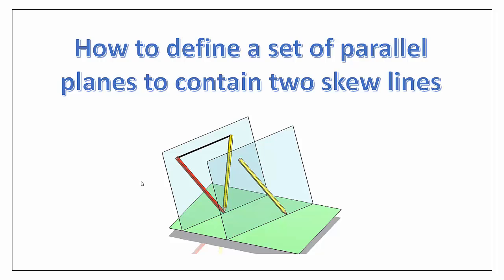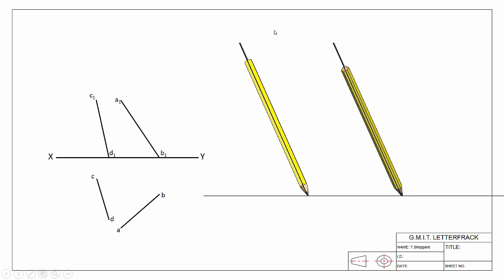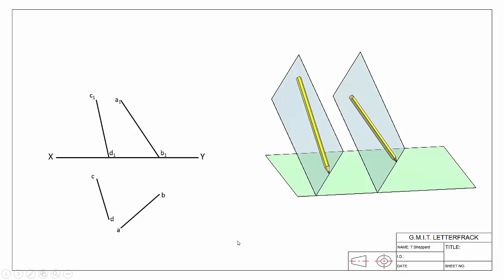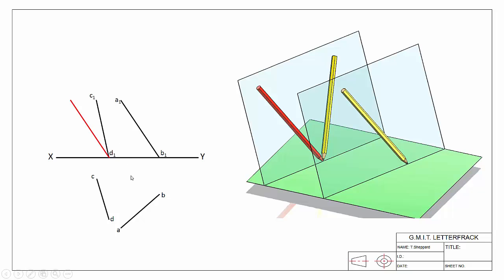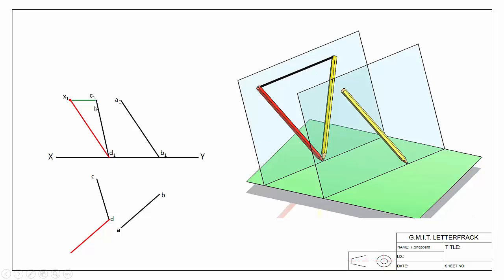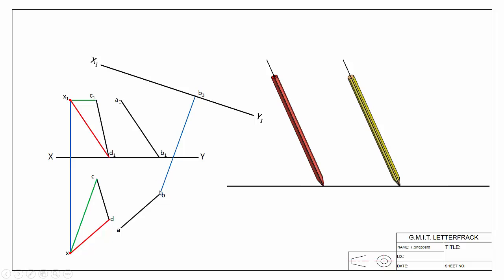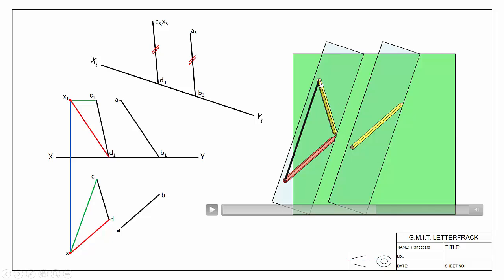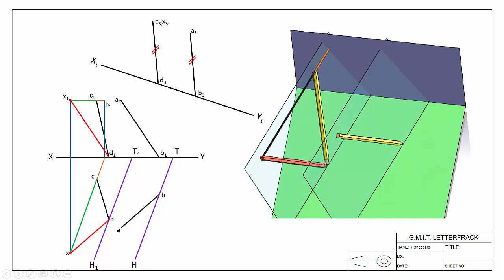Skew Lines:-How to locate a set of parallel planes to contain two skew lines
This video explains how to locate the set of parallel plane to contain two skew lines. It also shows how to locate the traces of the planes.